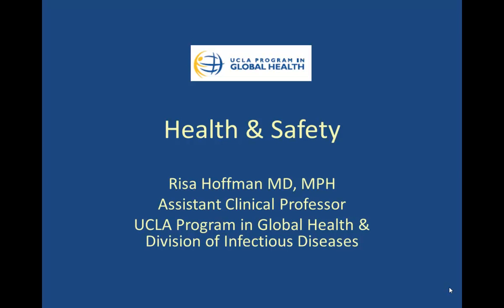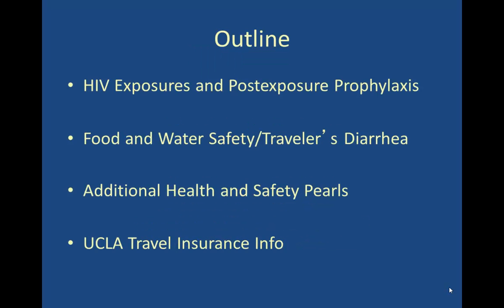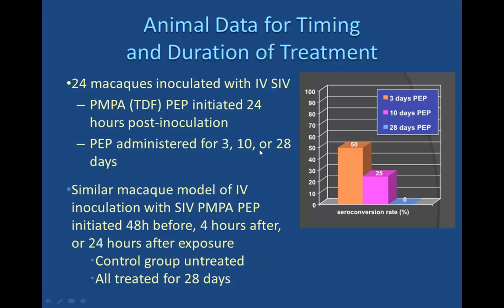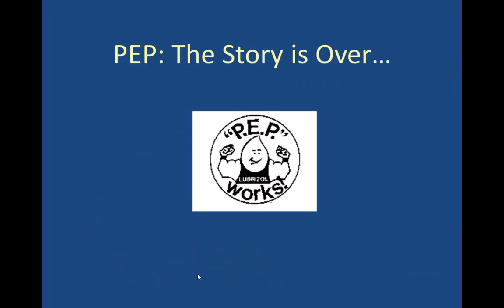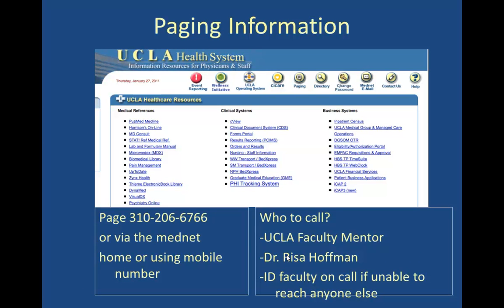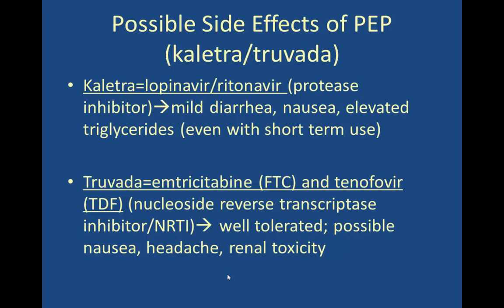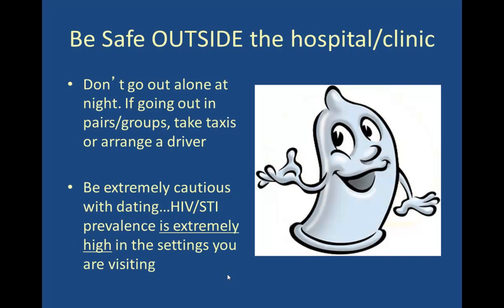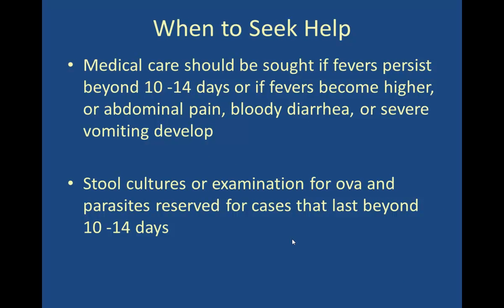Pre-Travel Health and Safety Video for Clinical Electives